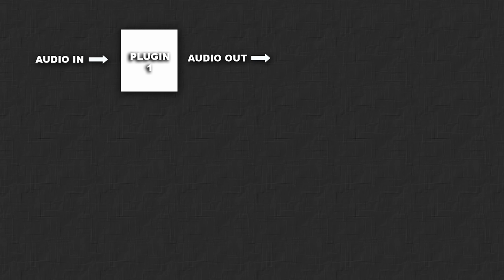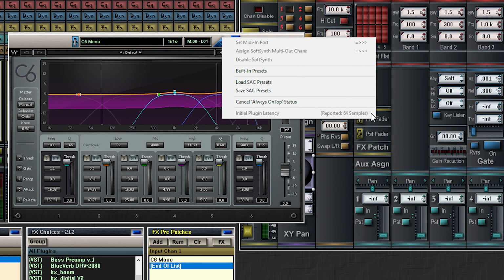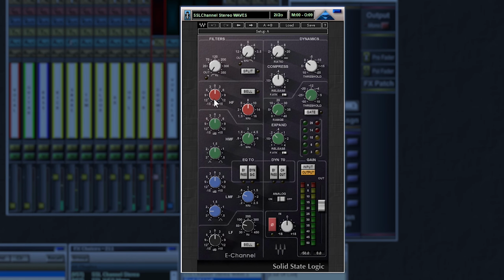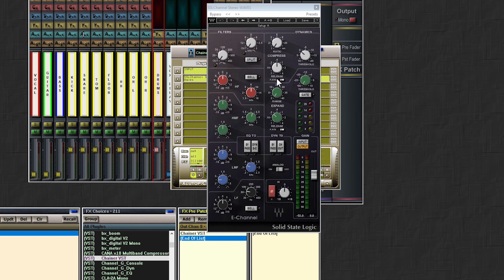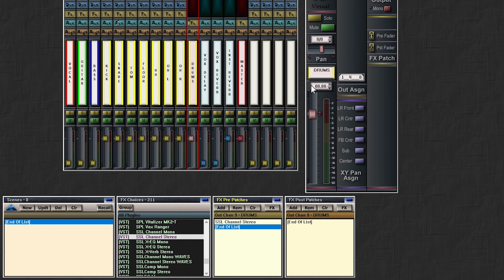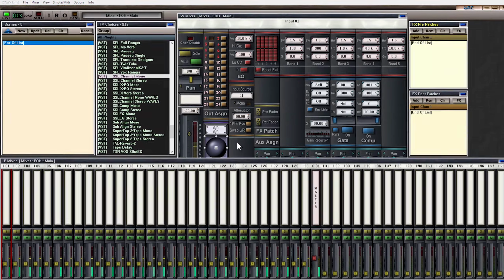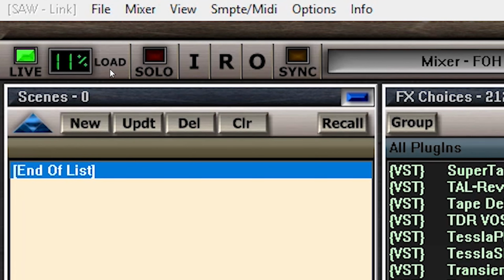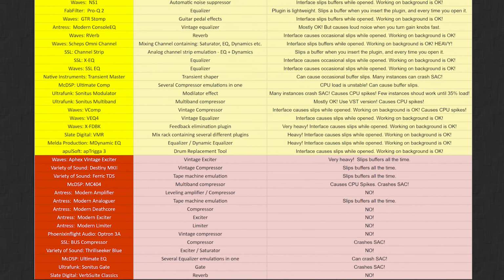Use Audio PLUG-INS Live with SAC - Part.2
This is EPISODE 11 in my series about HOW TO CREATE YOUR OWN DIGITAL AUDIO MIXING CONSOLE.

This episode (and also the previous one) specifically deals with (according to me) one of the two MOST EXCITING capabilities of the software I'm using for my consoles - the ability to use studio audio PLUG-INS on live events.

Natively! Without connecting additional hardware! And, in many cases, for free! :)

In PART TWO we're talking about the plugins with and without latency, and how to use both kinds in the mixing software. Also how to choose and test your plug-ins for your own LIVE PLUG-IN LIBRARY.